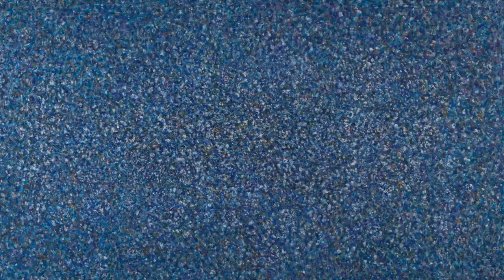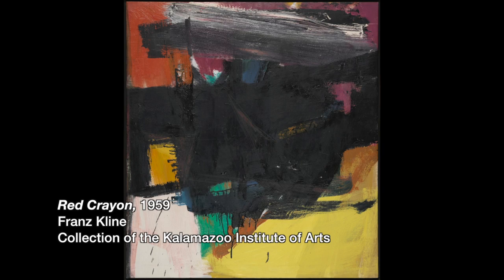Kalamazoo Institute of Arts - Art Byte - Richard Pousette-Dart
Art Byte video highlighting the Richard Pousette-Dart painting, By the Sea, in the collection of the Kalamazoo Institute of Arts.